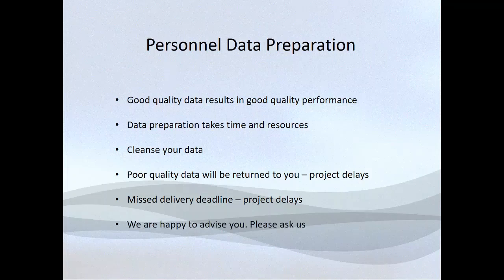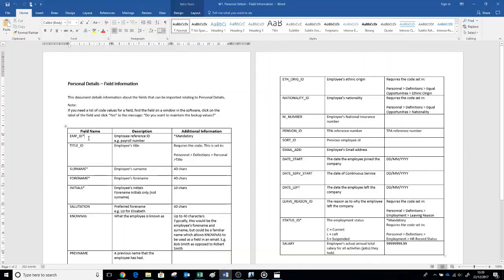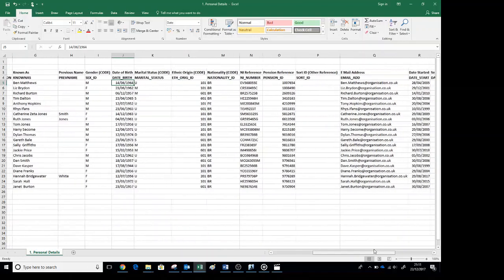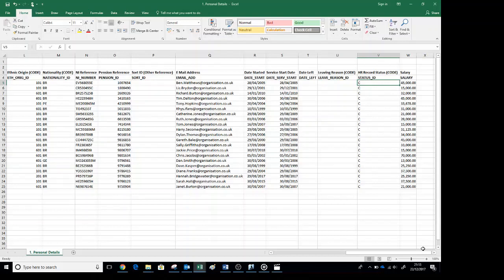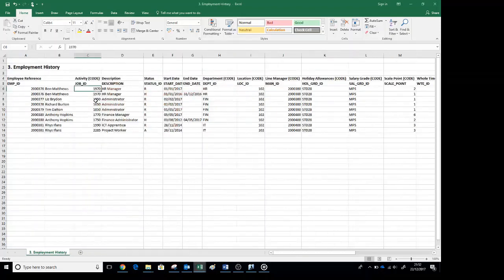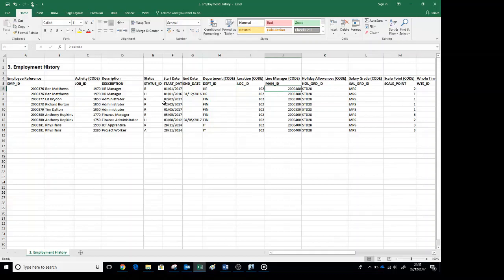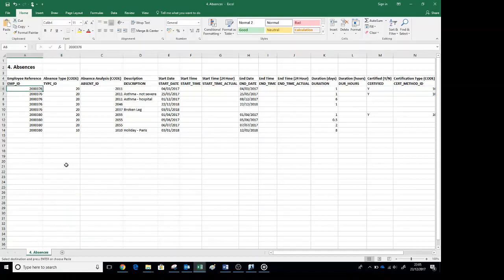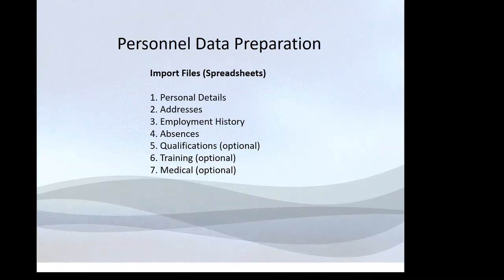Data Migration Made Easy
Data migration from one system to another is a business-critical task.
Let's work together to get it right.